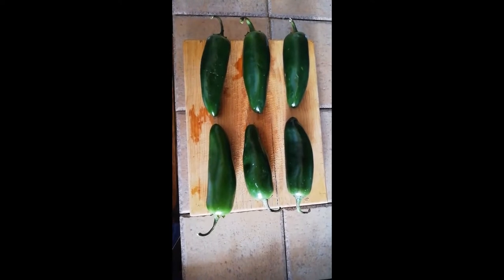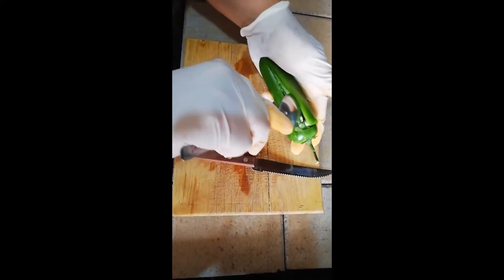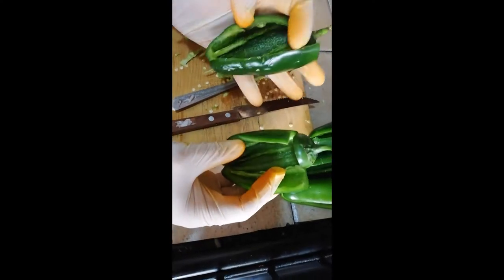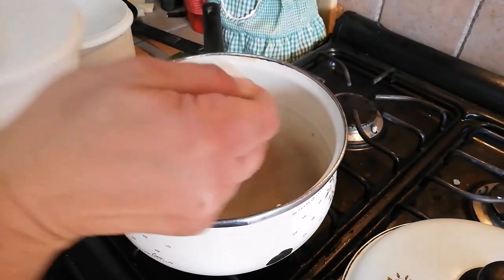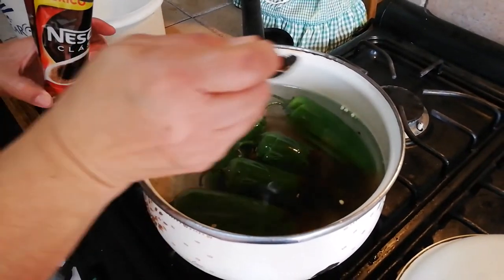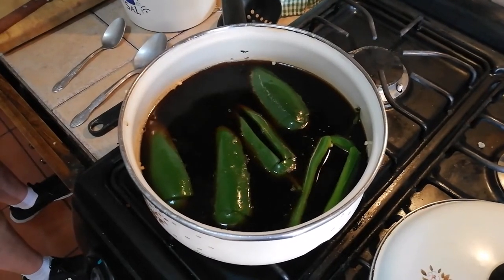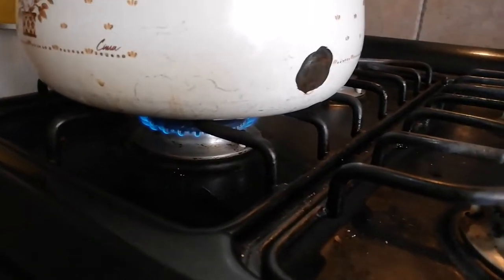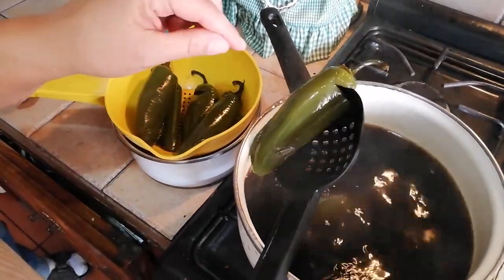Removing spiceness from Jalapeno peppers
Video explaining how to remove spiciness from Jalapeno peppers. Explain by Cardia Puebla Cooking Class.